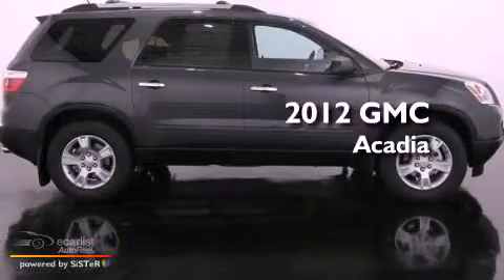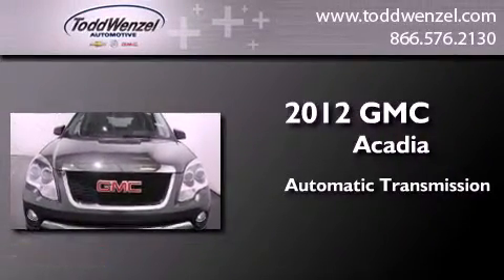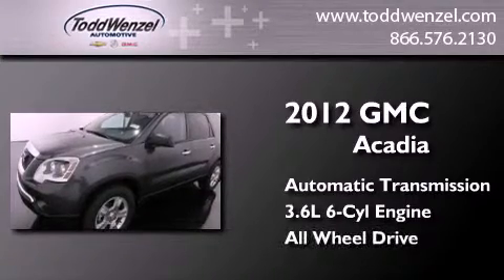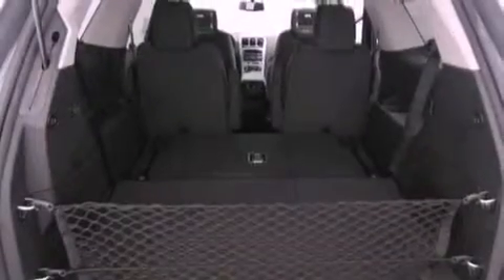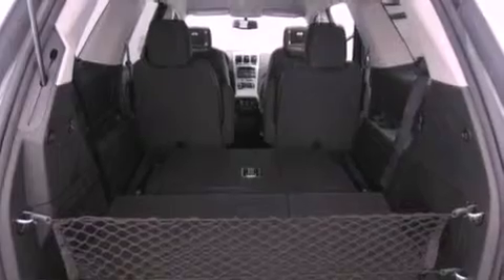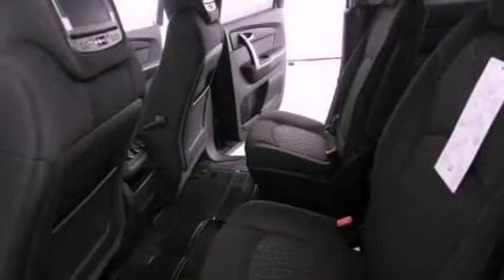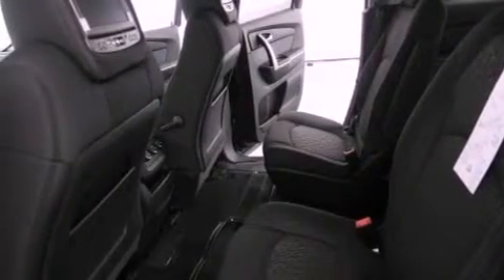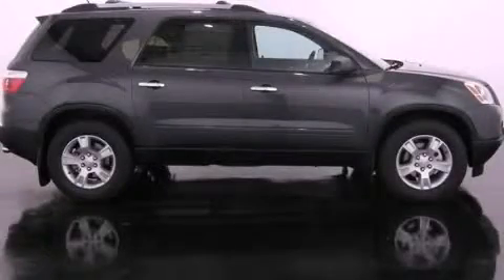2012 GMC Acadia Gran Rapid MIssissippi 49512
Year : 2012
 Make : GMC
 Model : Acadia
 Engine : Engine, 3.6L SIDI V6 (288 hp [214.7 kW] @ 6300 rpm, 270 lb-ft of
 Trans . : Automatic

 Miles : 10